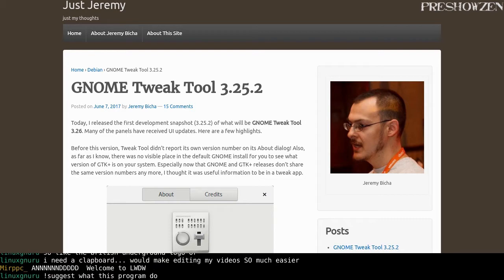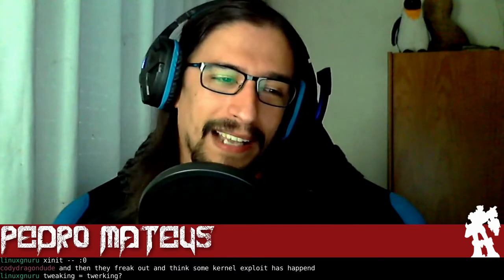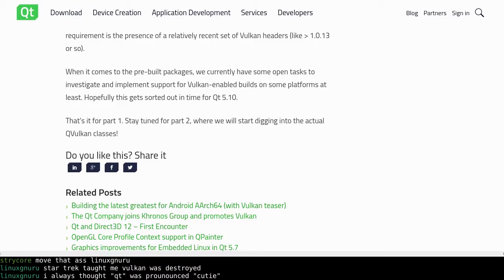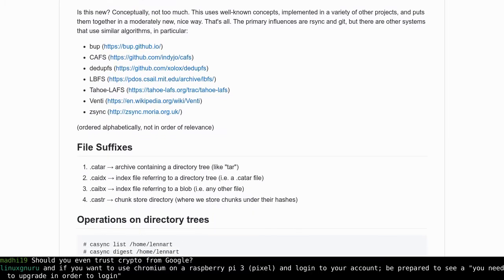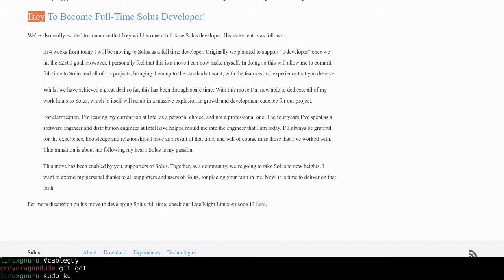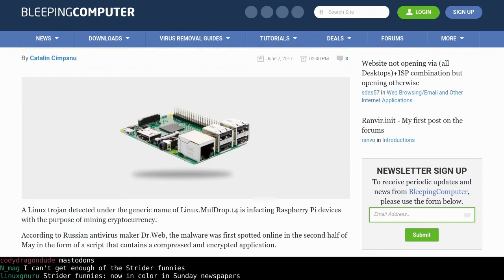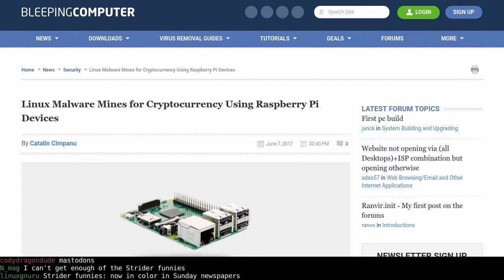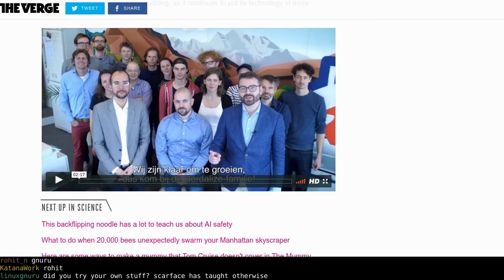Linux Weekly Daily Wednesday – Cute Vulkan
QT enables support for Vulkan, GNOME gets tweaked, Fedora 26 Beta adds a Night Light, and Inkscape moves to GitLab. All this, plus your feedback.